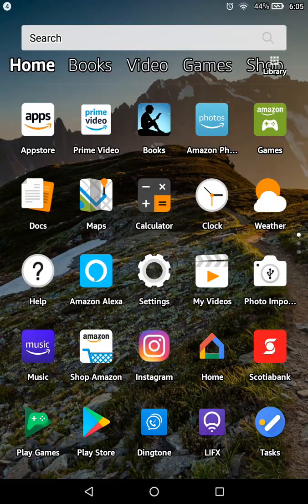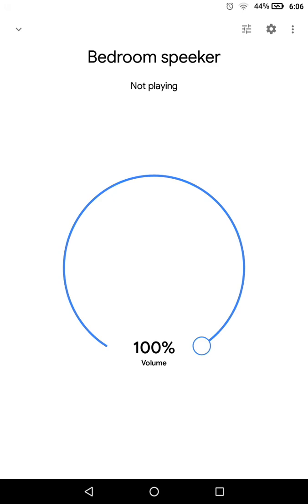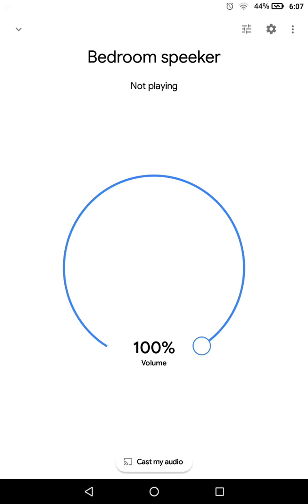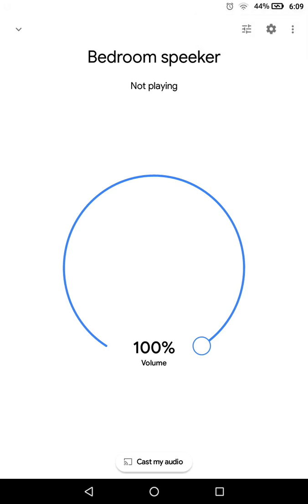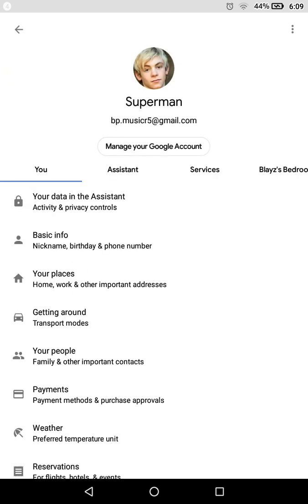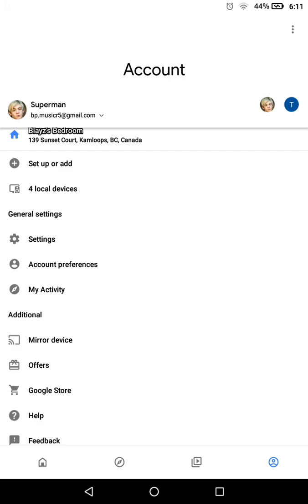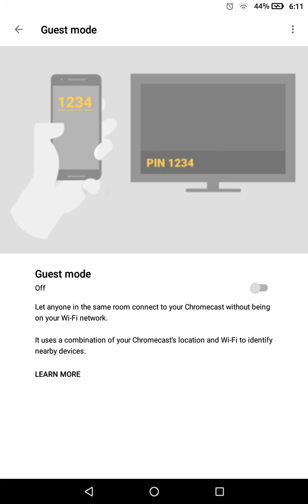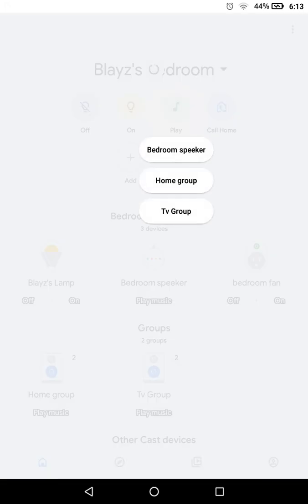Guide of the Google home app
Make sure you have the Google home app installed😃